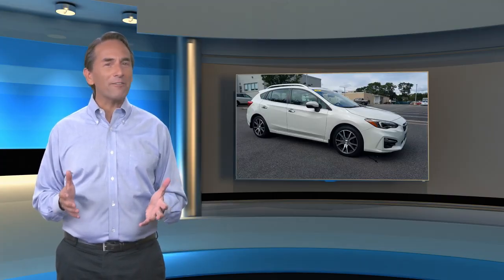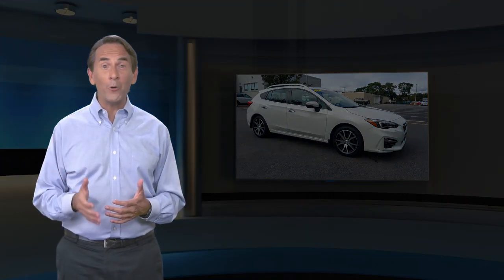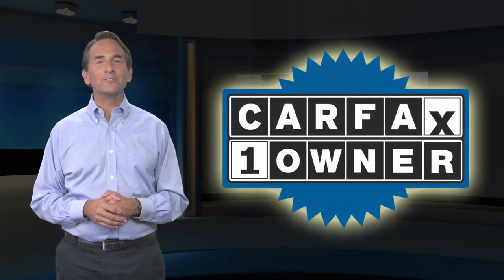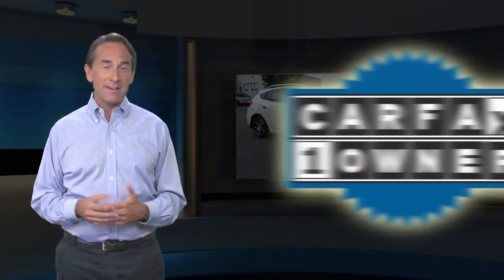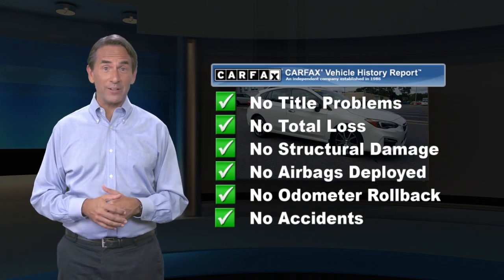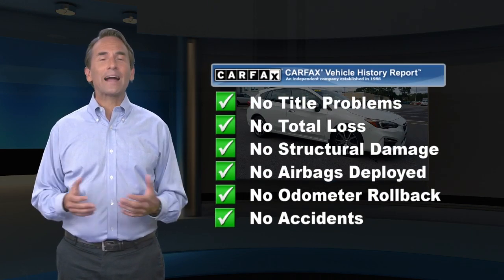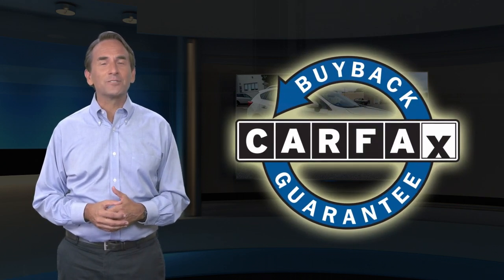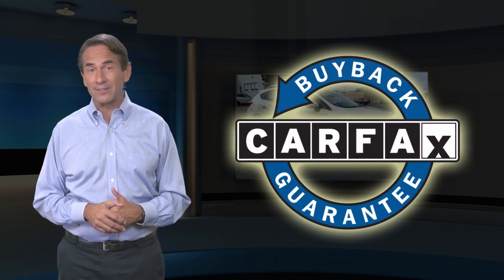Certified 2018 Subaru Impreza Limited, Pompton Plains, NJ U13743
Wayne Subaru

Recent Arrival!SUBARU CERTIFIED, REMAINDER OF FACTORY WARRANTY, EyeSight Driver Assist System, ONE OWNER, CLEAN VEHICLE HISTORY, FACTORY MAINTENANCE UP TO DATE, NAVIGATION GPS NAV, MOONROOF SUNROOF, BLUE TOOTH HANDSFREE, ANDROID AUTO, APPLE CAR PLAY, HARMAN KARDON AUDIO, USB PORT, BLIND SPOT MONITOR, REAR BACK UP CAMERA, LANE MONITOR DETECTOR, SIRIUS XM, HEATED SEATS, NON-SMOKER, PUSH BUTTON START, 17" Alloy Wheels, Apple CarPlay/Android Auto, Auto High-beam Headlights, Auto-Dimming Mirror w/Compass & HomeLink, Blind Spot Detection, Cargo Tray, Delay-off headlights, Electronic Stability Control, Exterior Auto Dimming Mirror w/Approach Light, Exterior Parking Camera Rear, EyeSight & Moonroof & BSD & RCTA & Navigation Sys, EyeSight System, Front fog lights, Fully automatic headlights, harman/kardon Amplifier & Speakers, Heated door mirrors, Heated front seats, Leather-Trimmed Upholstery, Navigation System, Power Moonroof, Radio: Subaru Starlink 8.0" Multimedia Nav System, Rear Cross Traffic Alert, Security system, Turn signal indicator mirrors.At Wayne Subaru we want you to know that all our vehicles are priced at a competitive value position to the market. We use an independent 3rd party software to research internet listings on all vehicles in the market so we can ensure that our prices are the most competitive out there. We do this simply so people choose us when they start searching for their next car.CARFAX One-Owner. Clean CARFAX. Certified. Subaru Certified Pre-Owned Details:* Roadside Assistance* Transferable Warranty* Powertrain Limited Warranty: 84 Month/100,000 Mile (whichever comes first) from original in-service date* Warranty Deductible: $0* Vehicle History* SiriusXM 3-Month trial subscription, $500 Owner Loyalty coupon & 1 year trial subscription to STARLINK* 152 Point InspectionWhc 2018 Subaru Impreza 2.0i Limited AWD CVT Lineartronic 2.0L 4-Cylinder DOHC 16V Odometer is 5604 miles below market average! 28/37 City/Highway MPGAwards:* ALG Residual Value Awards, Residual Value Awards * 2018 KBB.com 10 Most Awarded Cars * 2018 KBB.com Best Resale Value Awards * 2018 KBB.com 10 Best All-Wheel-Drive Vehicles Under $25,000 * 2018 KBB.com 10 Coolest New Cars Under $20,000 * 2018 KBB.com 10 Most Awarded Brands * 2018 KBB.com Brand Image AwardsOur dealership proudly serves drivers from Ramsey, Bloomfield, Oakland, Pequannock, Pompton Plains, NJ, and beyond.We are a leading provider of new and used Subaru cars to Wayne and surrounding North Jersey communities thanks to our quality automobiles, low prices and superior sales staff. We encourage you to come and visit us at our New State of the Art Showroom, located at 600 Route 23 North, Pompton Plains, NJ, to view our selection in person, speak to a sales specialists and take a new Subaru car or SUV for a test drive. We now have 1 of every Subaru model in our Showroom. You can look at every Subaru model inside in a comfortable and controlled environment. And just right outside our doors are almost 100 New and Pre-owned Subaru models for you to test drive.

[RLVID:3284:4f0f0b939fe200ee:bf551c2f25596f23:1]